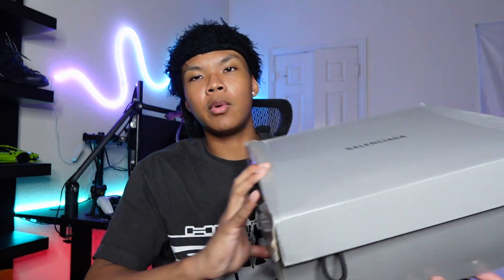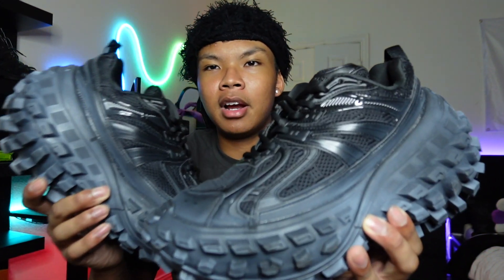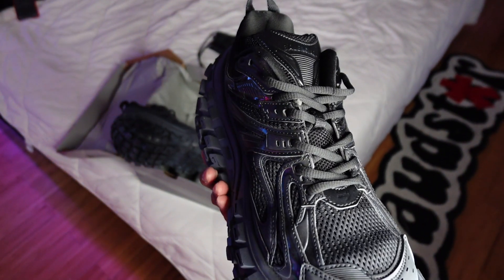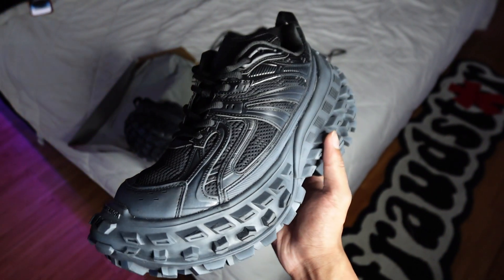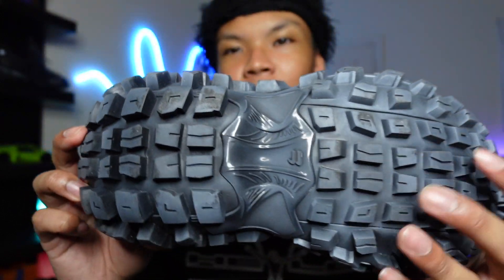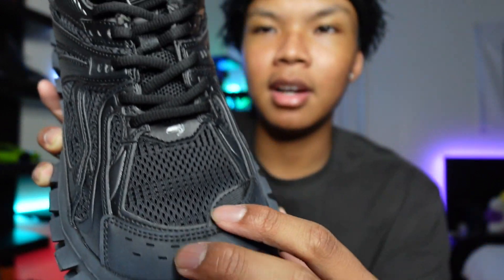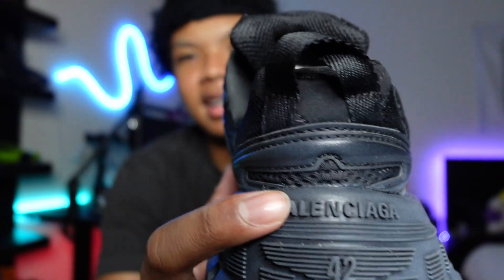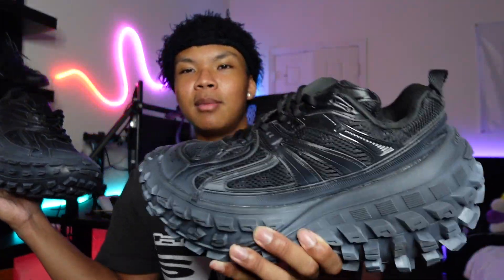BALENCIAGA DEFENDERS (Shoe Unboxing + Try On)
MY LINKS 🤝